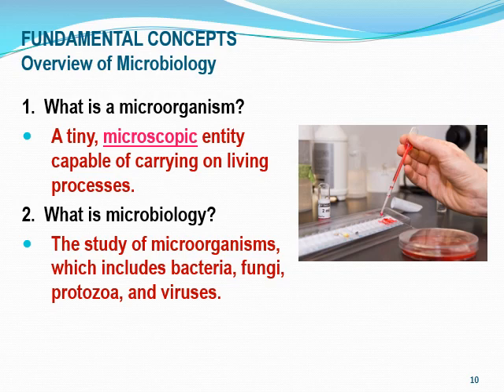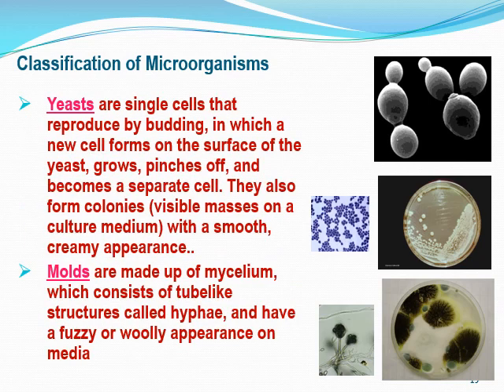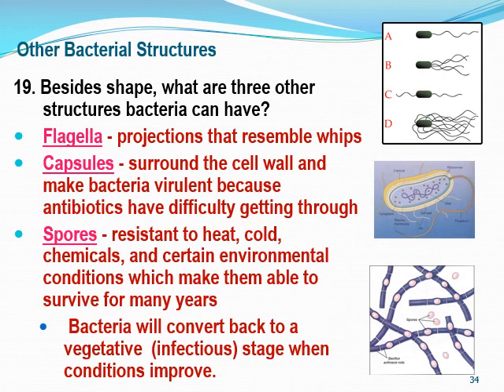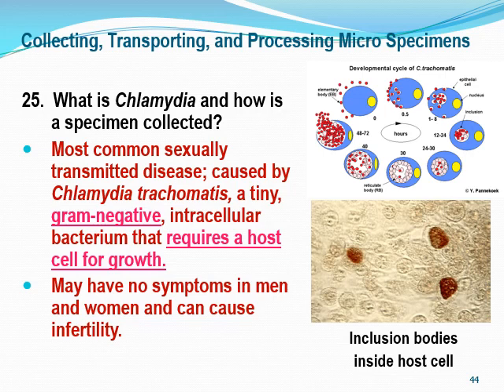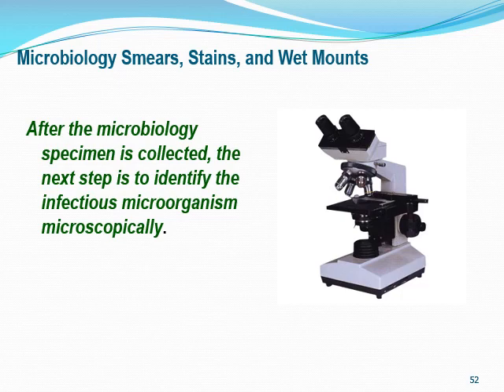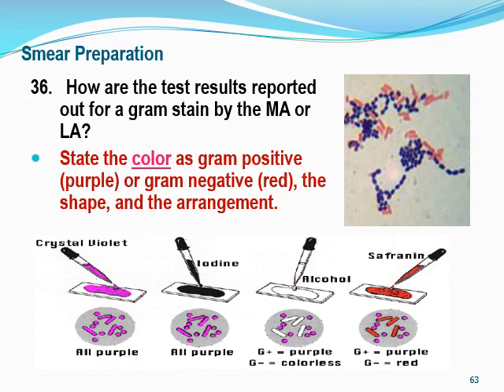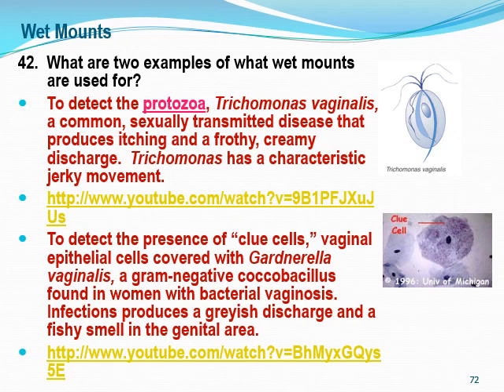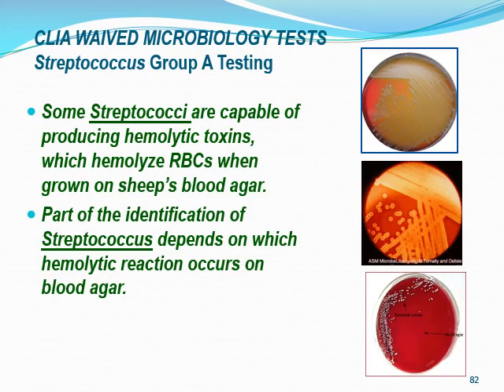ALHT 209 Ch 08 Microbiology 2nd Ed